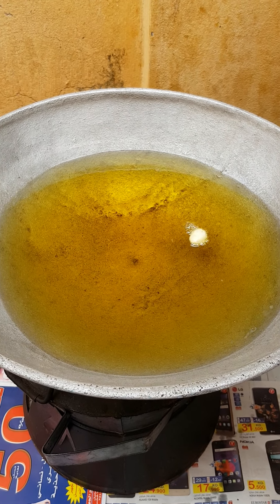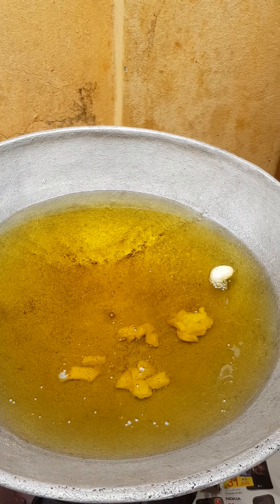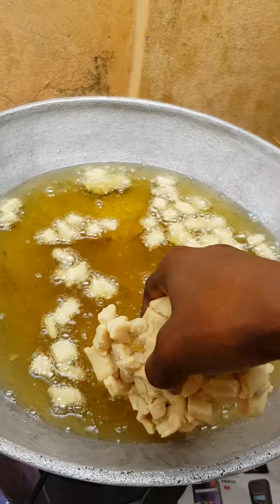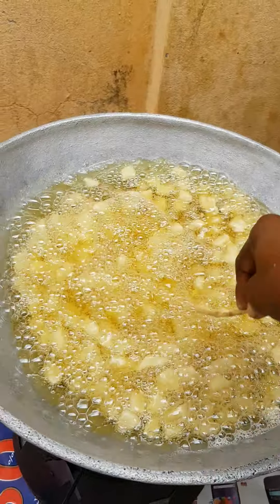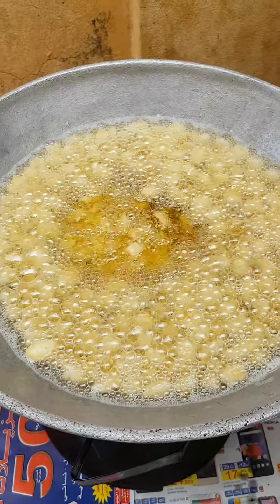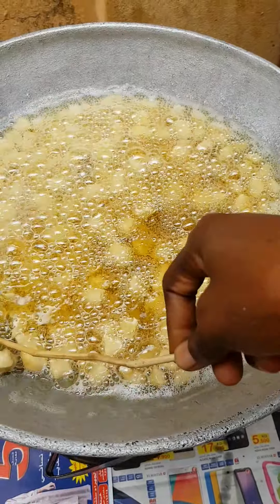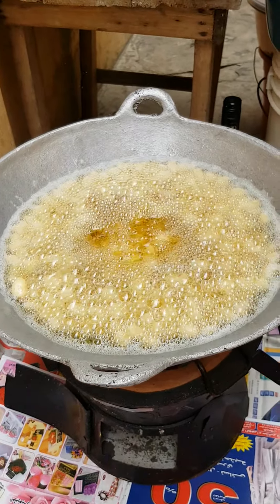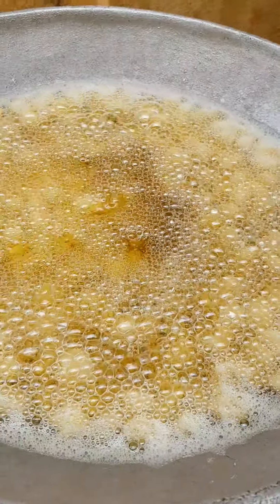HOW TO MAKE CHIPS GINGER